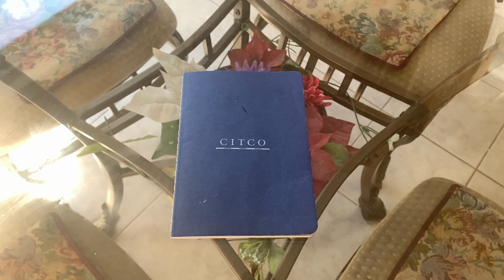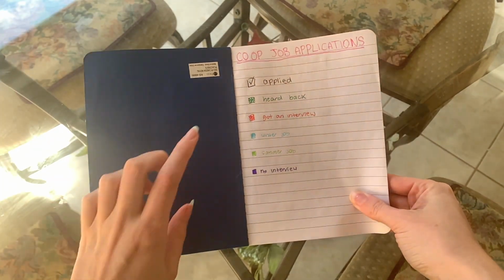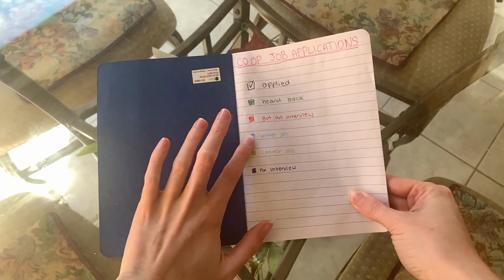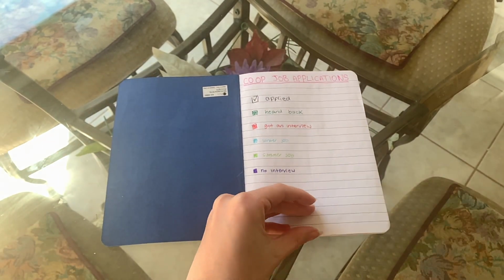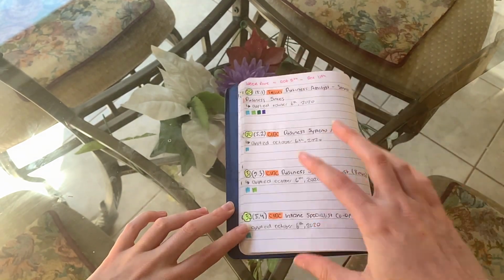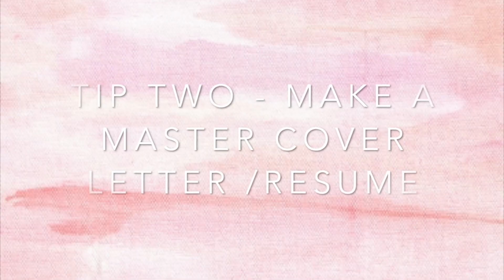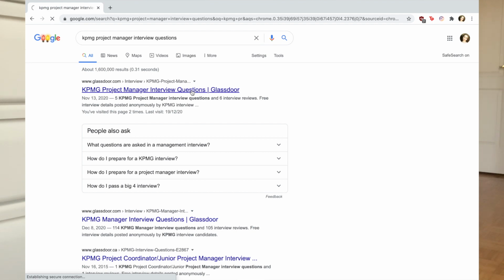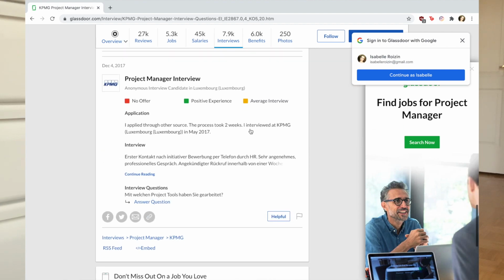TIPS FOR YOUR FIRST CORPORATE JOB APPLICATION / how I made my application process quick and easy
In this video, I talk about my experience with my first corporate full time job application process, and tips that have helped me secure the role!

- Search up "*insert job* interview questions" on Google

This video is not sponsored. All opinions stated are my own.